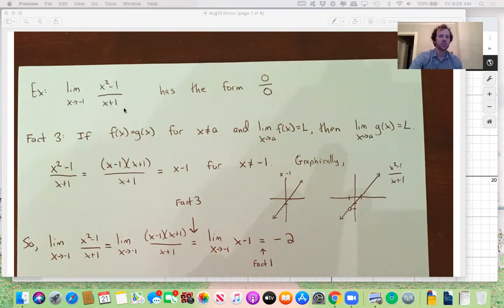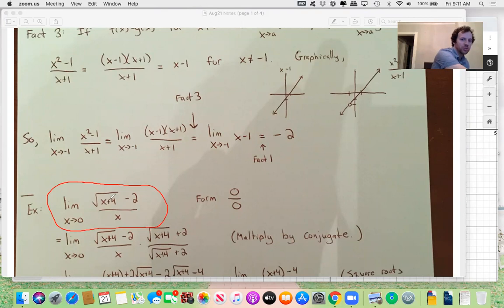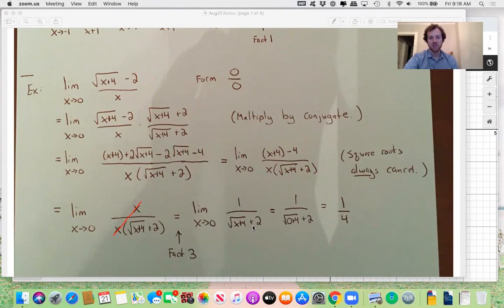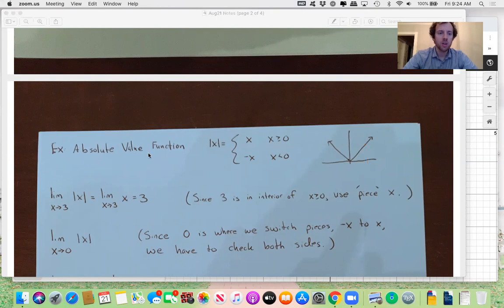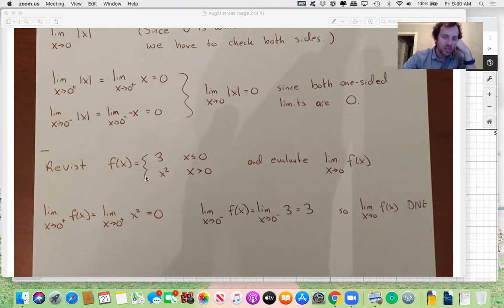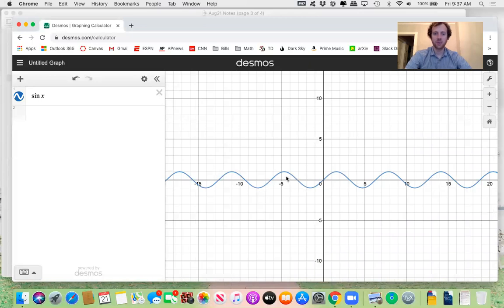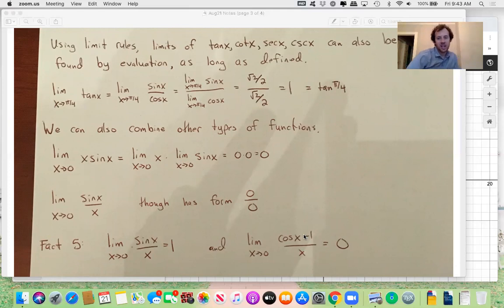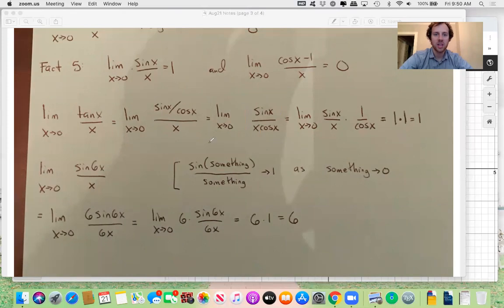8-21 Math 2450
Limit Rules and Trig Limits